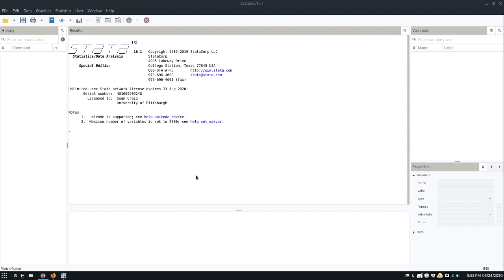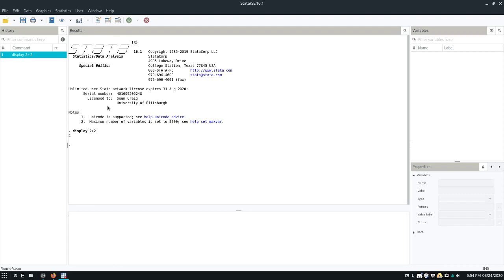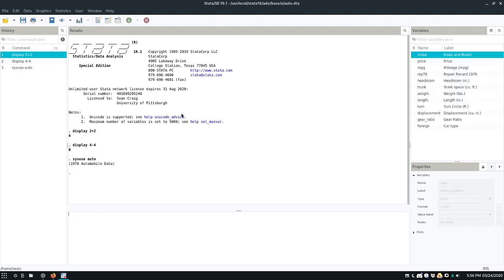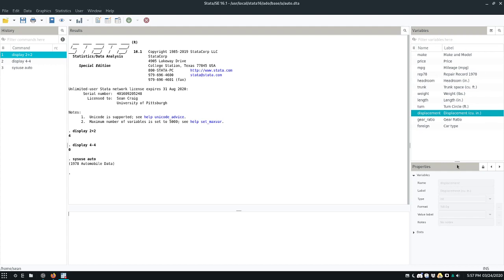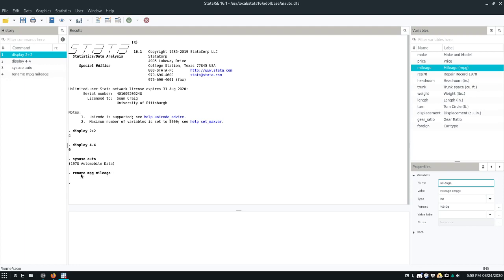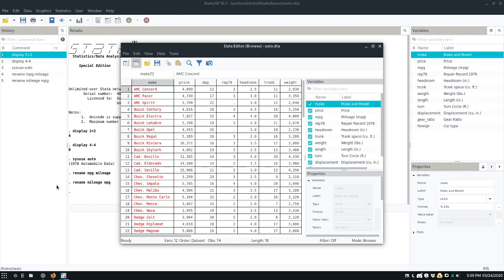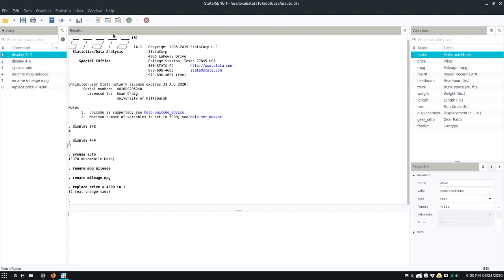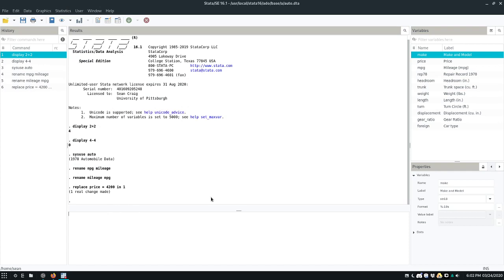Stata Basics - Tour of the Interface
This video provides a tour of the basic features of the Stata interface including the results pane, command prompt, variables pane, and data editor.

This video was prepared for social science undergraduates taking a course in research methods. It assumes that viewers are comfortable with basic data concepts but lack experience and/or comfort with Stata itself.